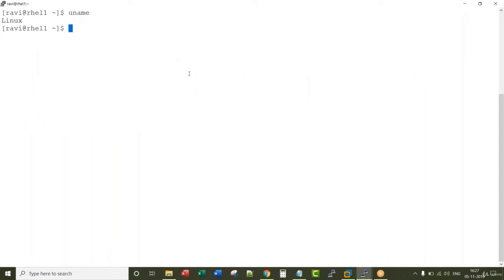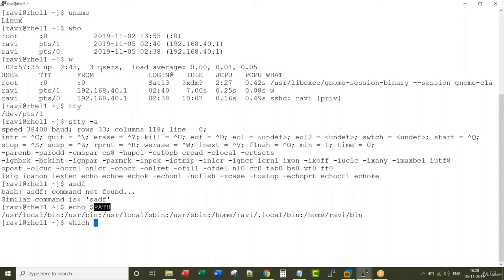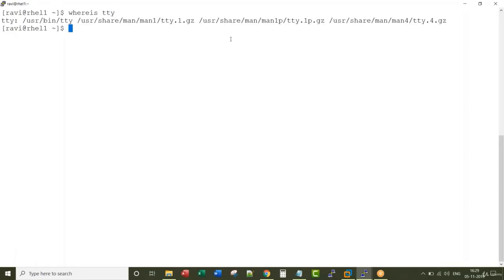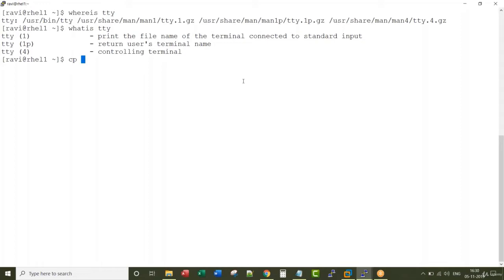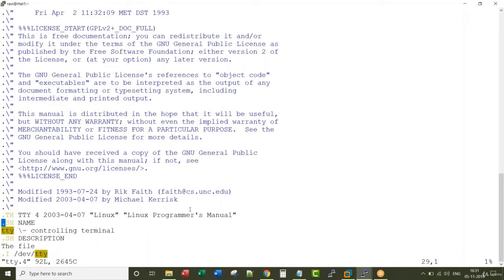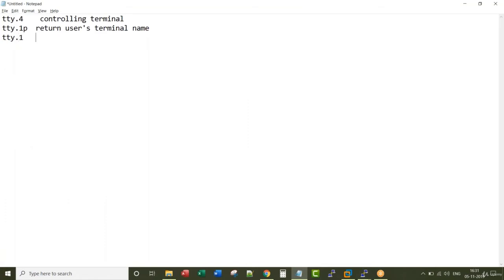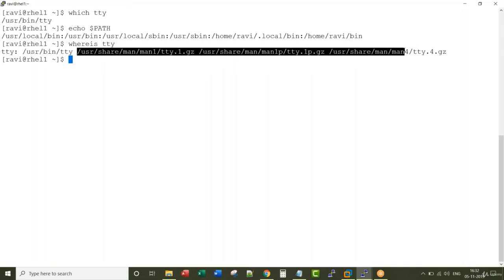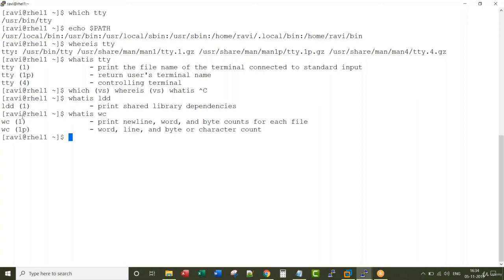which whereis whatis linux commands with examples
This lecture talks about following linux commands: which, whereis, whatis